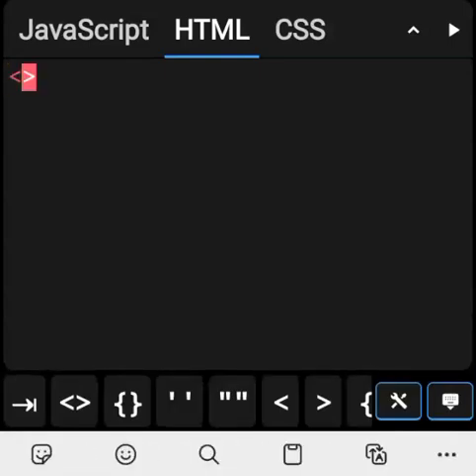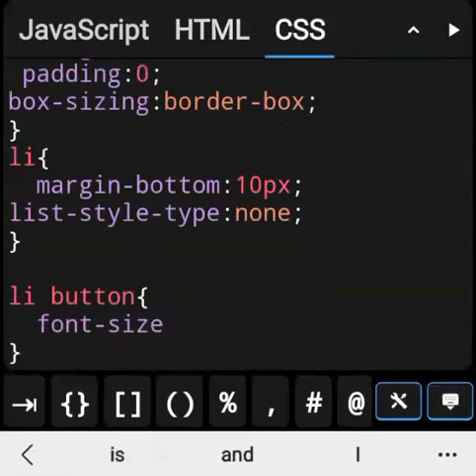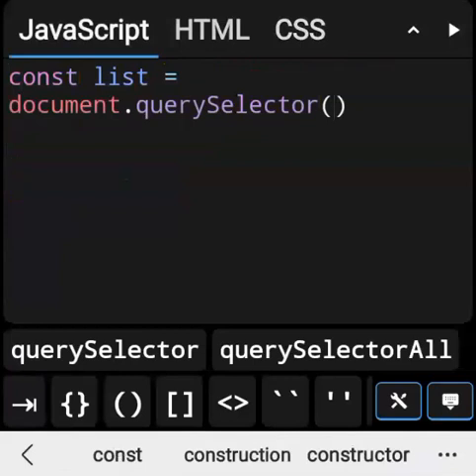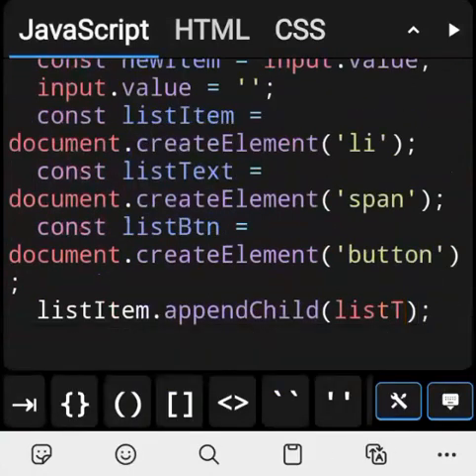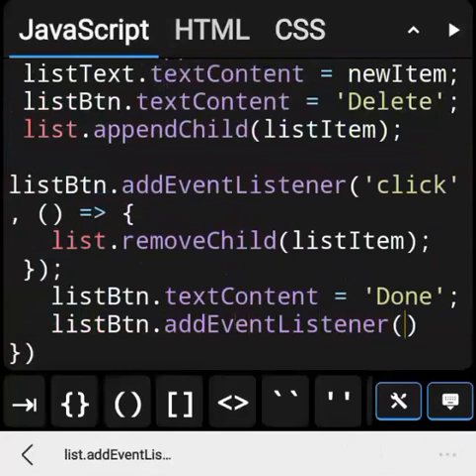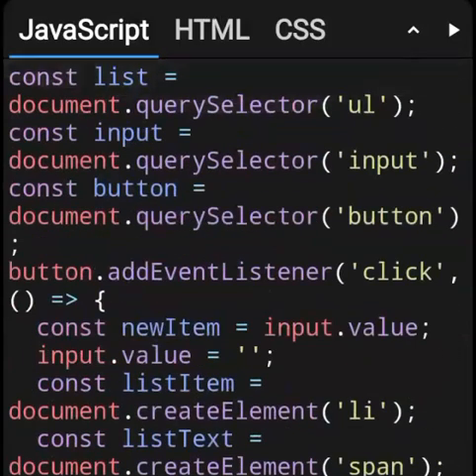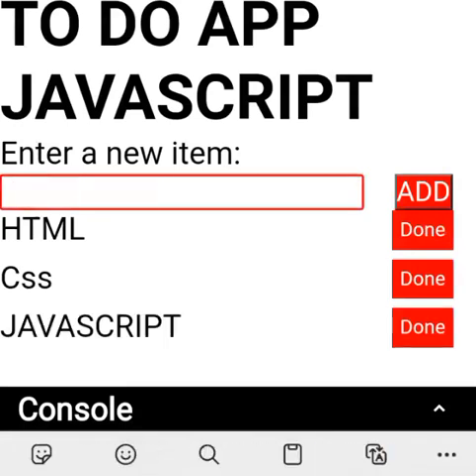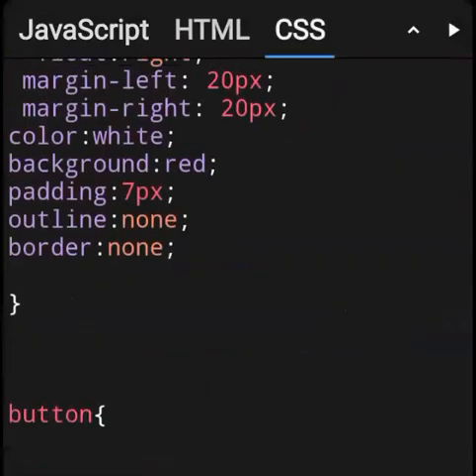How to Create a Simple Todo List in HTML, CSS, JavaScript|Beginner JavaScript tutorial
This tutorial will show you how to build a Todo List in HTML, CSS & JavaScript, in a very easy method, in few lines of code.
This todo list has an Add button to add new items and a Delete button to remove unwanted items. if the user wants to check an item as done, you just need to click on the item name and it will result in a strike - through action of the item.